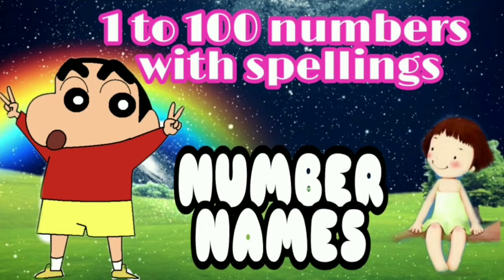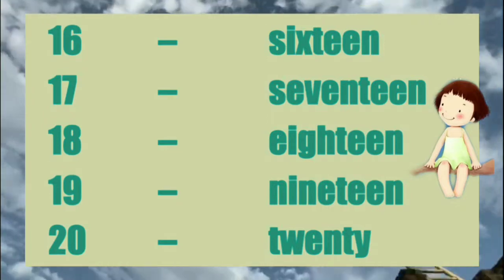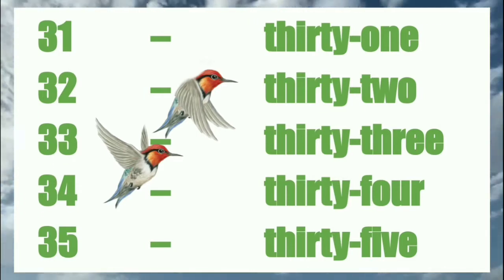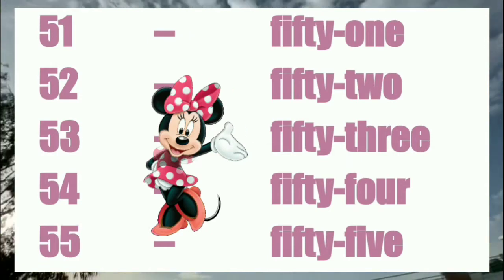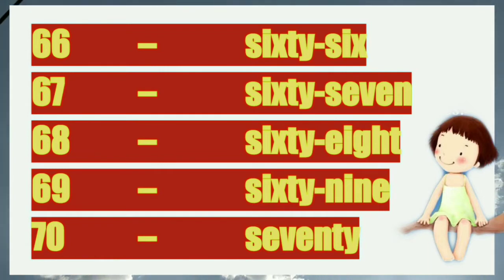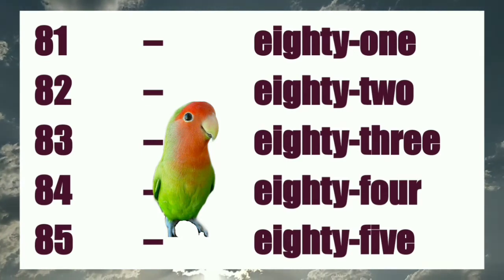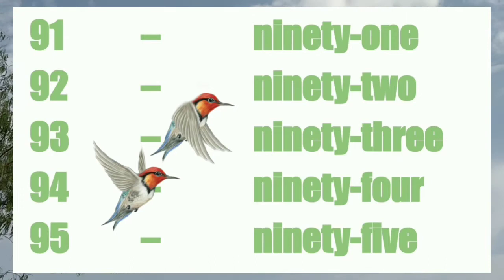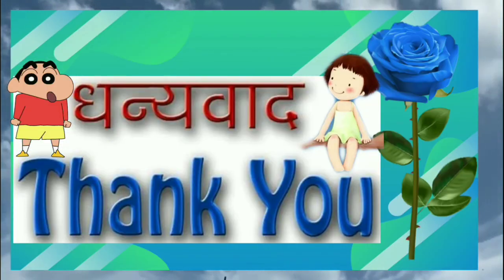1 TO 100 NUMBERS WITH SPELLINGS | NUMBER NAMES | Easy way to memorize number names in English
One to hundred numbers with spelling. Number names for children.